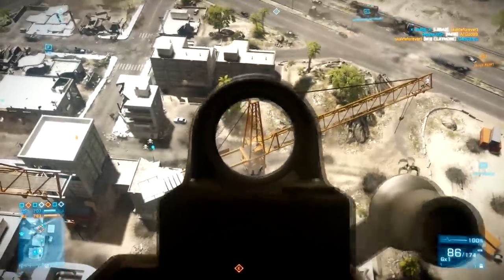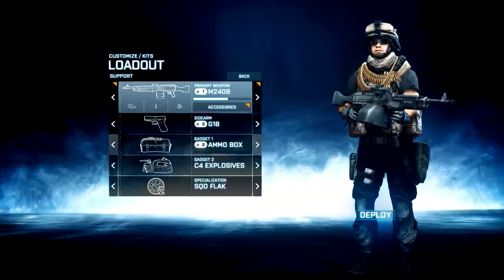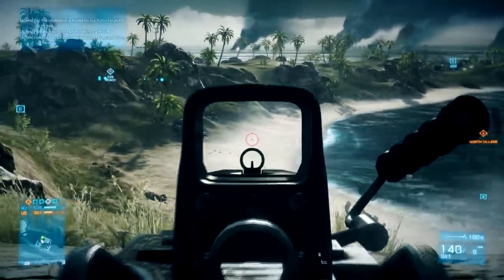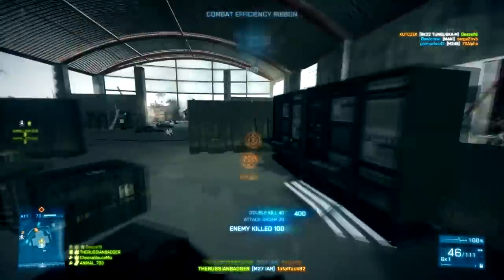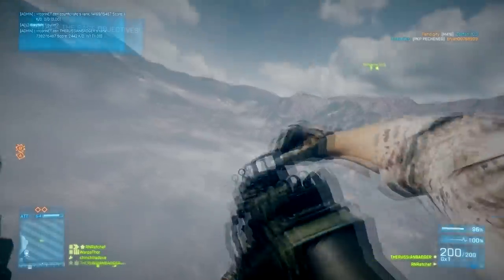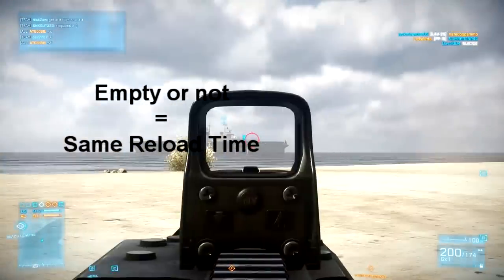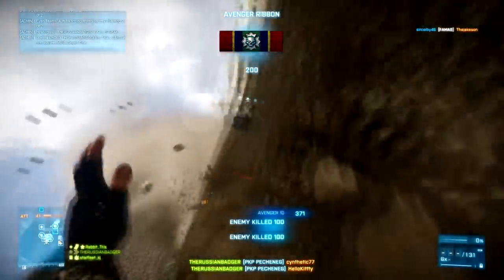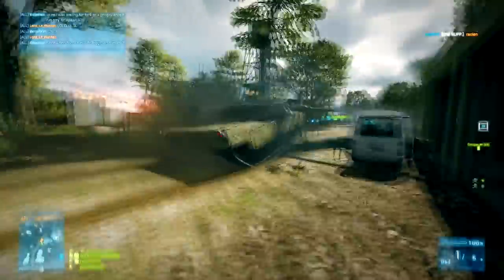Battlefield 3 Support Class Weapon Guide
GUYS! I will be re-doing all of my weapon guides due to the massive changes in the patch. Look for these in the next couples weeks :)

Table of Contents:
0:09 = Intro
0:52 = Basics
4:58 = M27 IAR
7:41 = RPK-74m
10:08 = M249
13:44 = TYPE 88
16:29 = PKP
19:50 = "Fourth Bullet Syndrome"
20:53 = M240B
22:42 = M60E4
25:10 = Bonus Clip